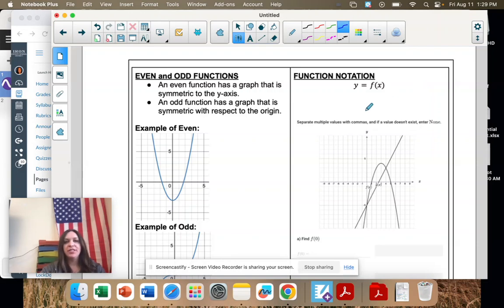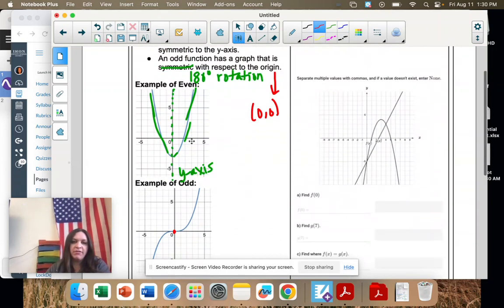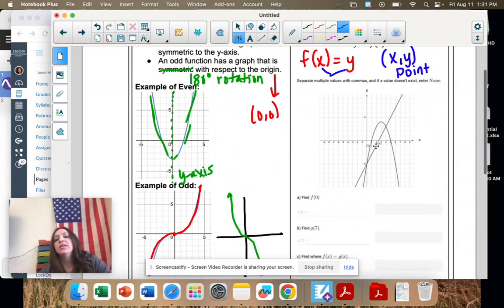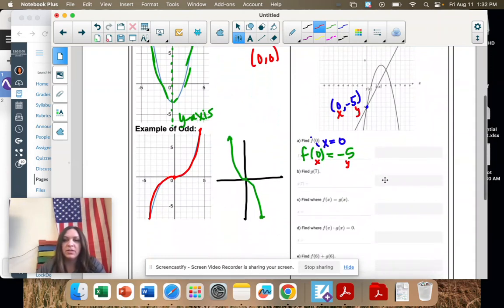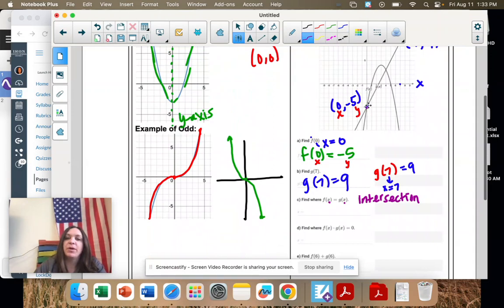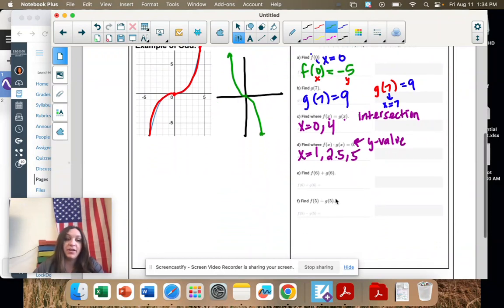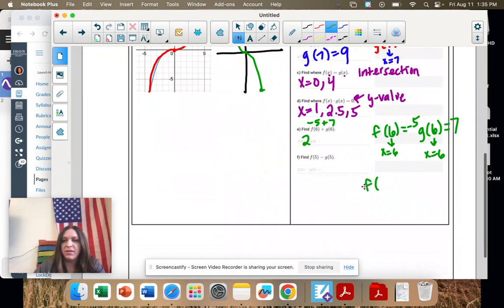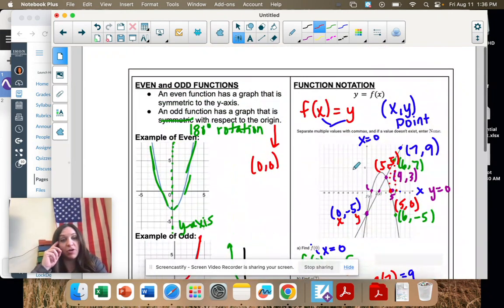Math 3 Q1, 3.1 General (Page 2)